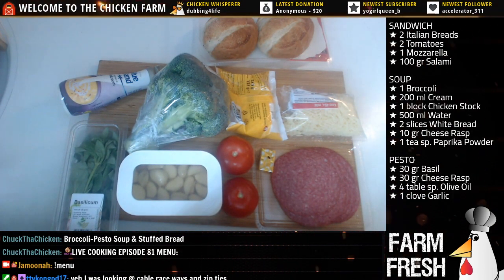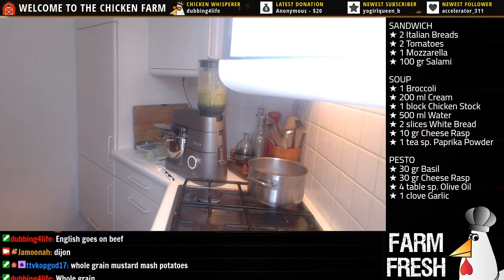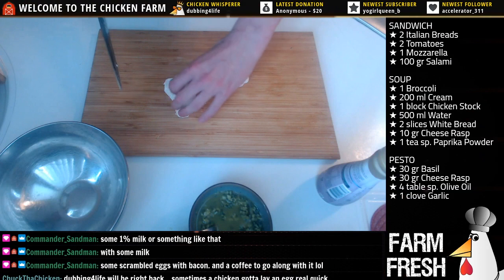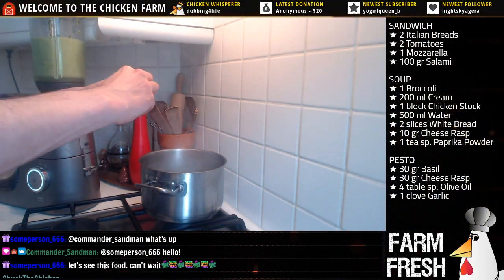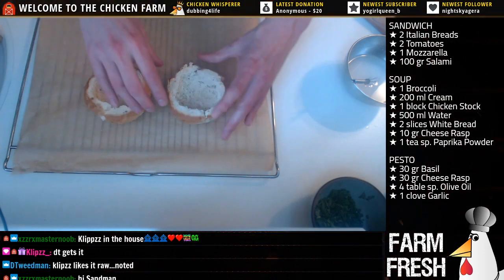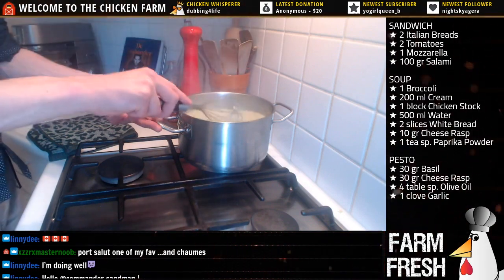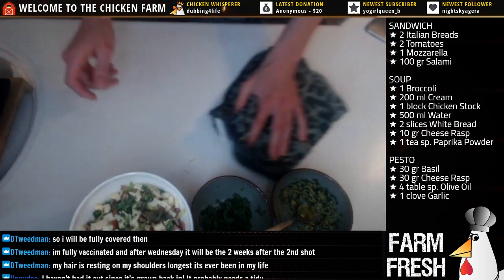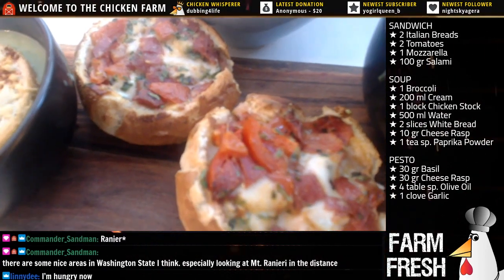Live Cooking Episode 81: Broccoli-Pesto Soup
For more videos and to watch the streams live, please visit my Twitch channel, The Chicken Farm

- Editting: iMovie

INGREDIENTS

SANDWICH
★ 2 Italian Bread Buns
★ 2 Tomatoes
★ 1 Mozzarella
★ 100 gr Salami

SOUP
★ 1 Broccoli
★ 200 ml Cream
★ 1 block Chicken Stock
★ 500 ml Water
★ 2 slices White Bread
★ 10 gr Cheese Rasp
★ 1 tea sp. Paprika Powder

PESTO
★ 30 gr Basil
★ 30 gr Cheese Rasp
★ 4 table sp. Olive Oil